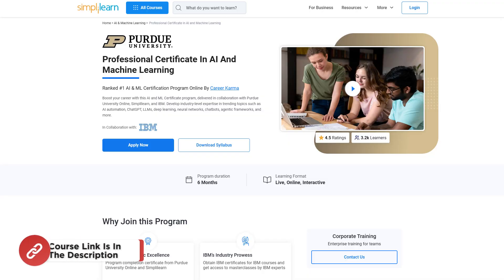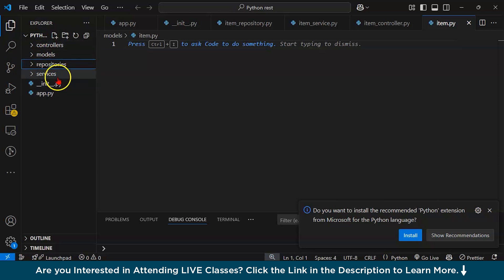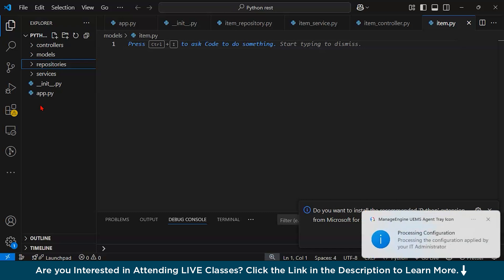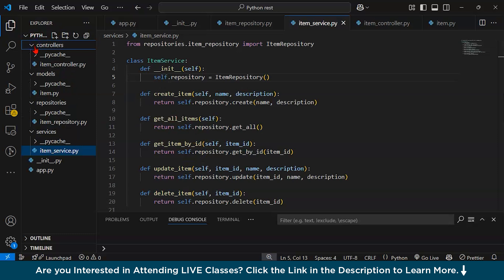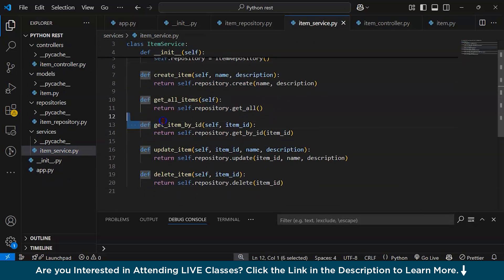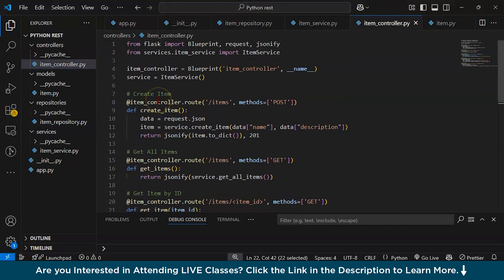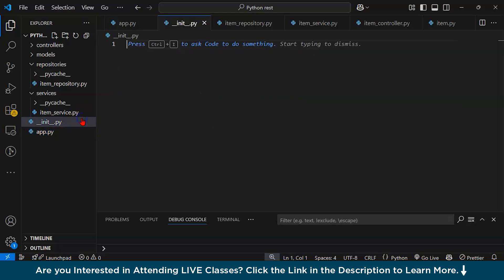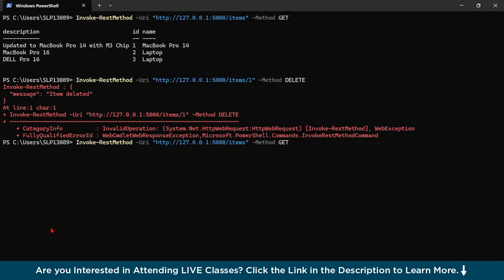Build API In python | Rest API Python Tutorial | What Is Rest API |Simplilearn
️🔥 Applied Generative AI Specialization by Simplilearn, delivered by Simplilearn in collaboration with Purdue University
🔥Professional Certificate Program in Generative AI and Machine Learning - IITG (India Only)
️🔥 Professional Certificate in AI and Machine Learning, Simplilearn in collaboration with Purdue University

In this video, we are going to learn how to build a REST API using Python. We'll start by understanding what a REST API is and why it's important. Then, we'll set up our development environment and create a simple API using Flask. You'll learn how to define endpoints, handle requests, and return responses in JSON format. By the end of this tutorial, you'll have a working API that you can test and expand with more features. Let's get started!

01:00   What is a REST API?
02:54  Setting Up the Project
05:13    Creating a Simple REST API
12:00  Handling HTTP Methods
17:21 Testing the API

Skills Covered:
✅ Generative AI
✅ Prompt Engineering
✅ Chatbot Development
✅ Ensemble Methods
✅ Deep Learning
✅ Natural Language Processing
✅ Computer Vision
✅ Reinforcement Learning
✅ Machine Learning Algorithms
✅ Speech Recognition
✅ Statistics

Learning Path:
✅ IITG AI: Program Induction
✅ IITG AI: Programming Fundamentals
✅ IITG AI: Python for Data Science (IBM)
✅ IITG AI: Applied Data Science with Python
✅ IITG AI: Machine Learning
✅ IITG AI: Deep Learning with TensorFlow (IBM)
✅ IITG AI: Deep Learning Specialization
✅ IITG AI: Essentials of Generative AI, Prompt Engineering & ChatGPT
✅ IITG AI: Advanced Generative AI
✅ IITG AI: Capstone
Electives:
✅ IITG AI: ADL & Computer Vision
✅ IITG AI: NLP and Speech Recognition
✅ IITG AI: Reinforcement Learning
✅ IITG AI: Academic Masterclass
✅ IITG AI: Industry Masterclass